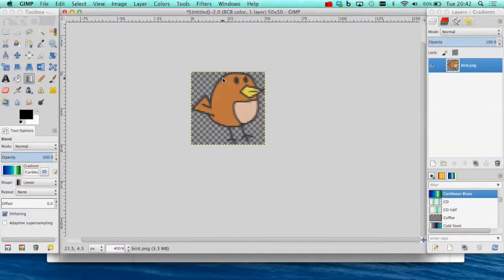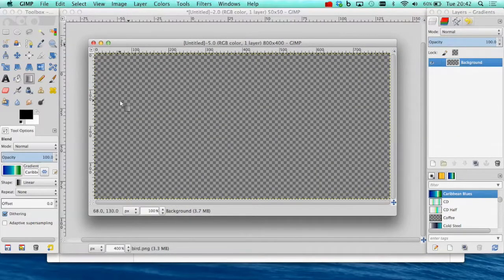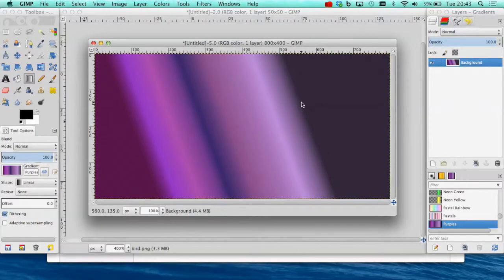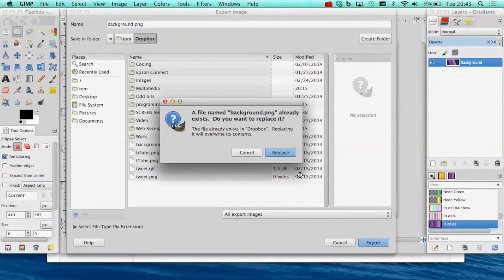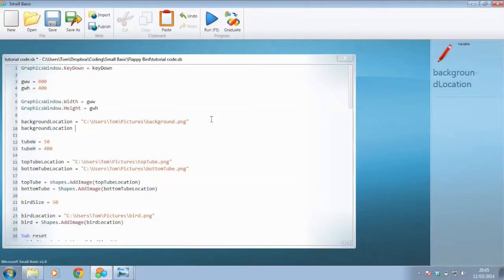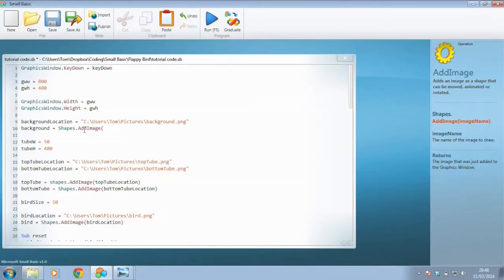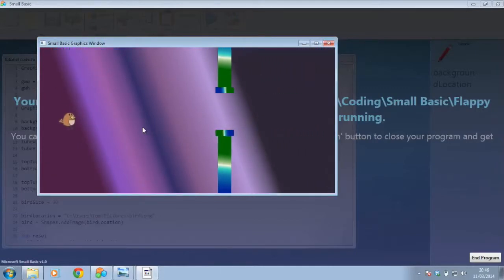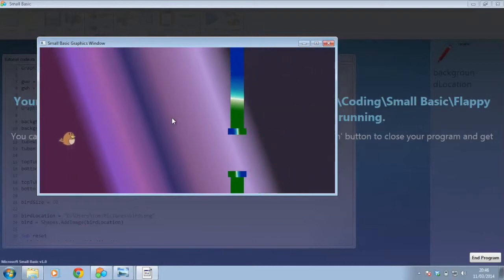Flappy Bird Benyon DIY 1 18